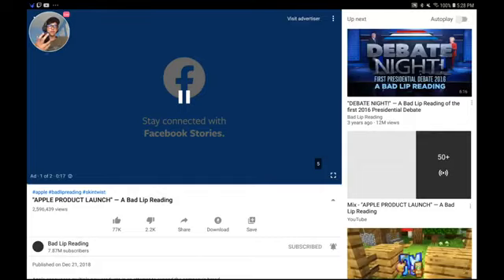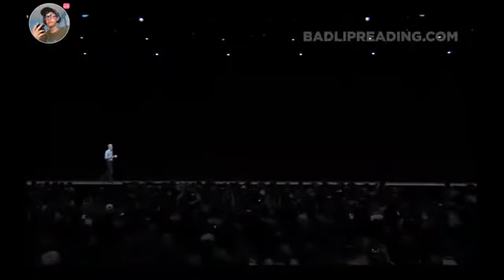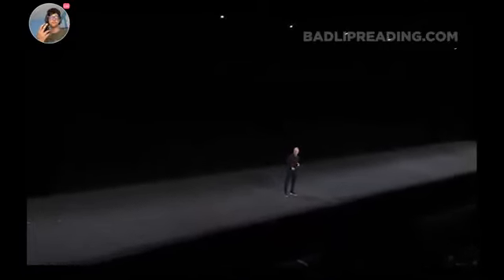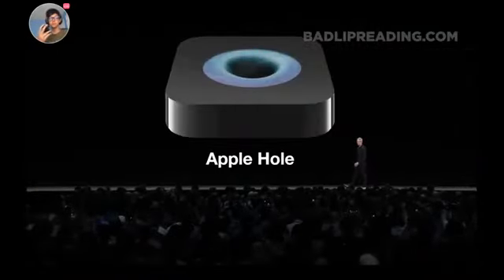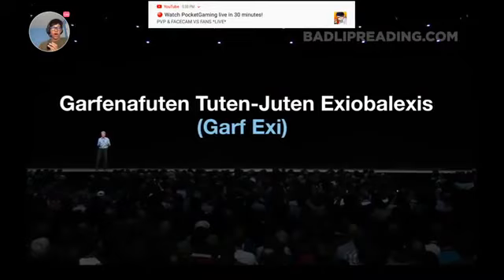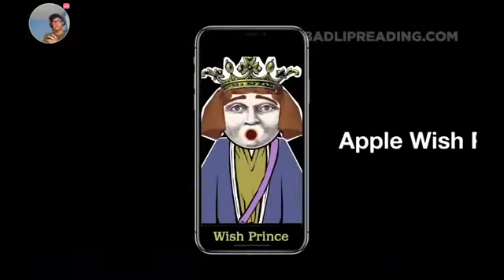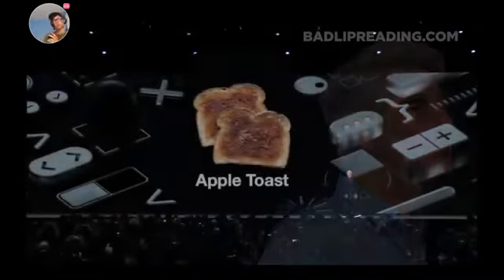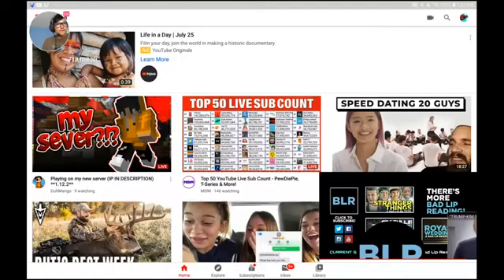Reacting To "APPLE PRODUCT LAUNCH" — A Bad Lip Reading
Wanna Submit A Video For Me To React To?